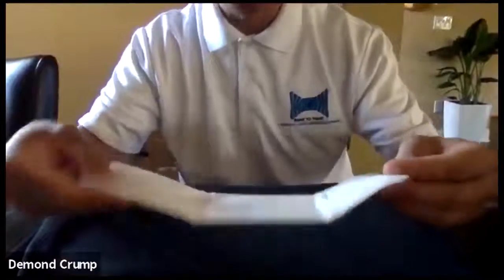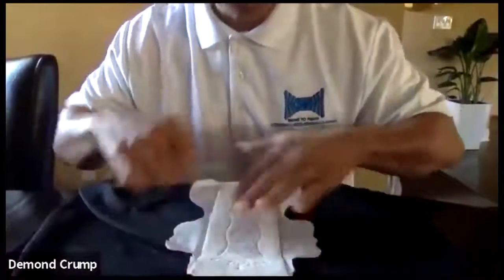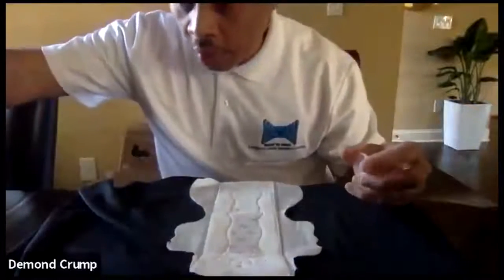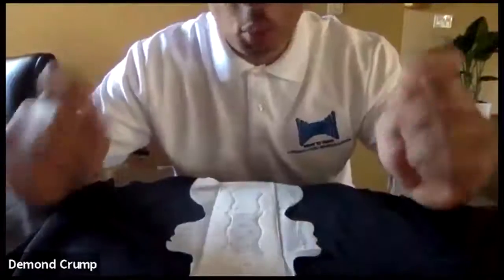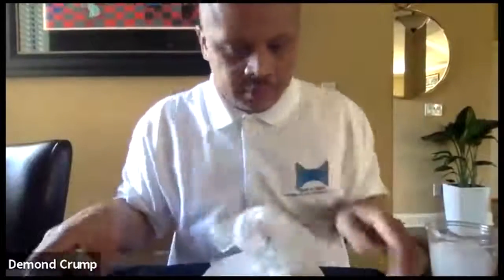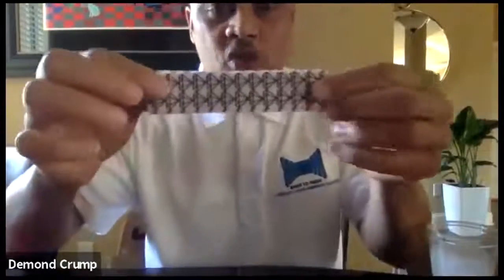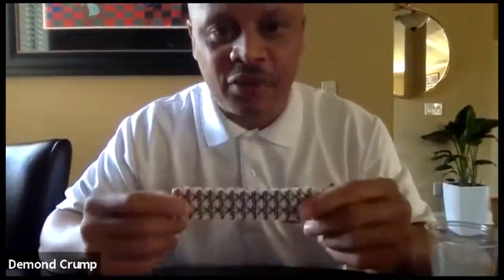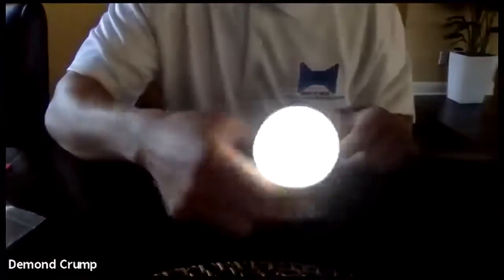Demonstration of Pads Demond Crump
ilovefreedompads is her for you! Experience a whole new kind of freedom. Make the switch today!